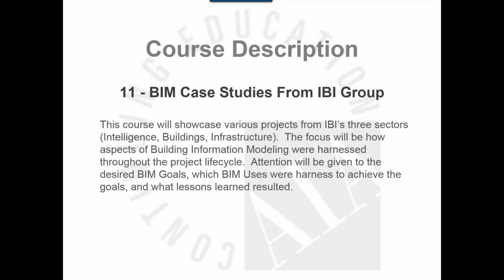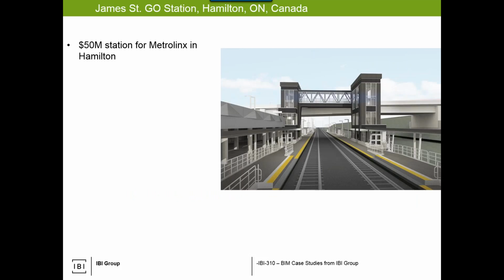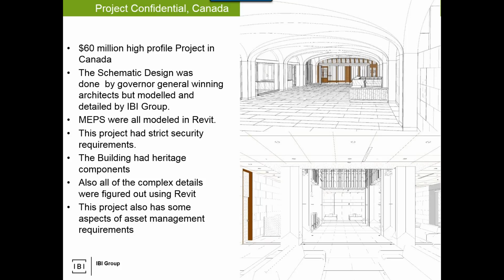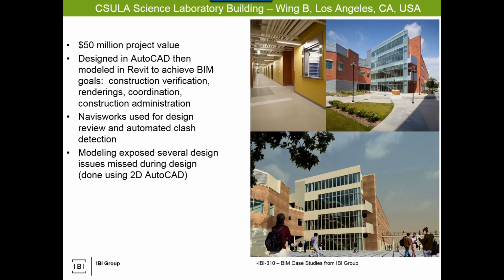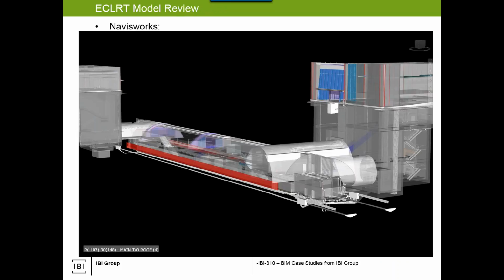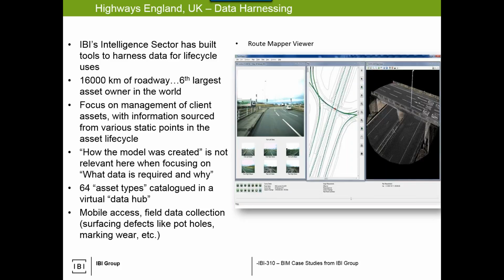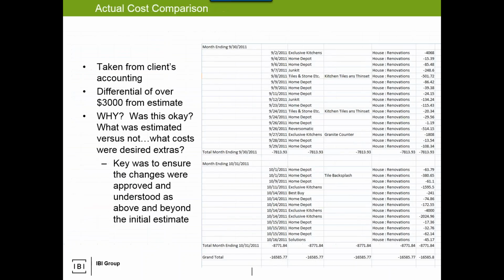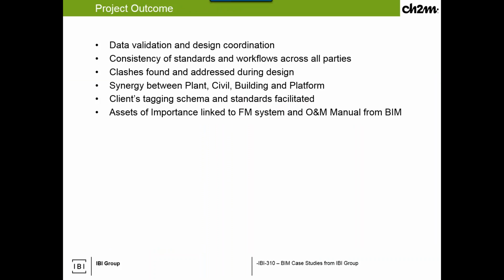IBI 310 2016 10 18 11 59 BIM Case Studies From IBI Group